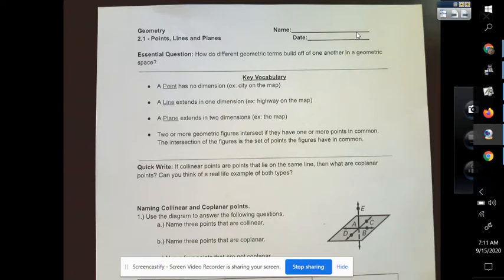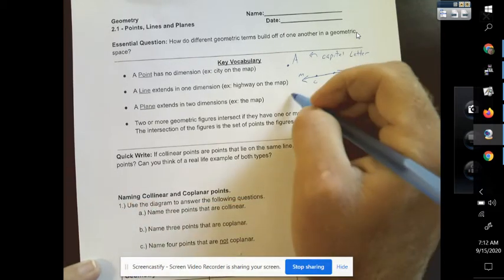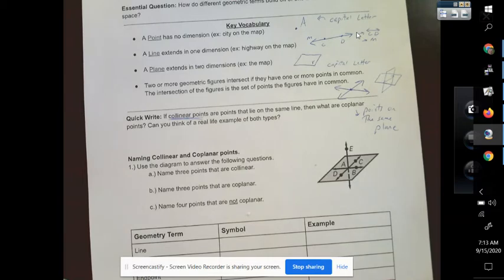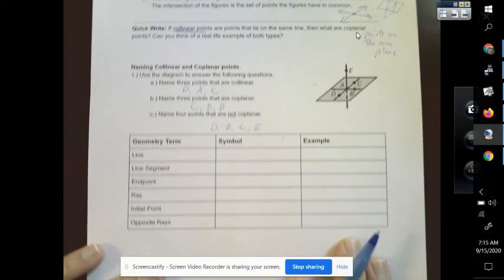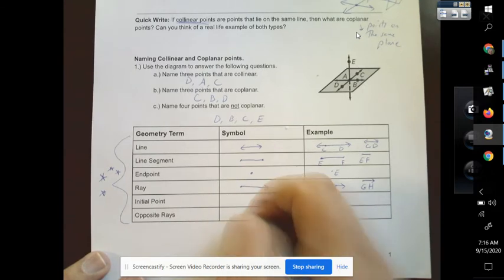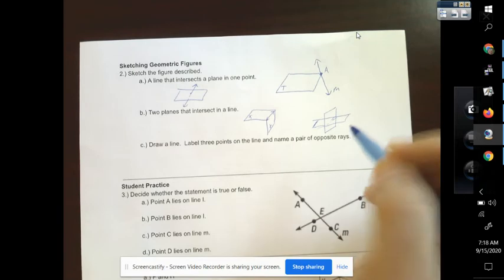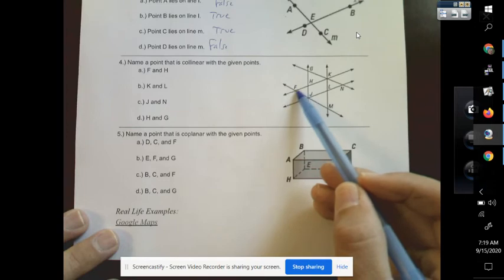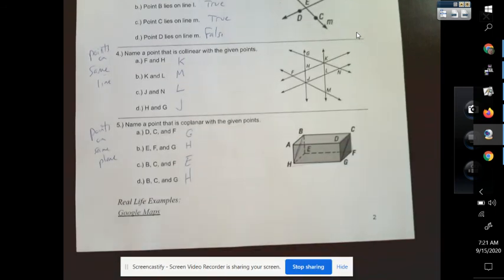Points, Lines and Planes Notes Walkthrough